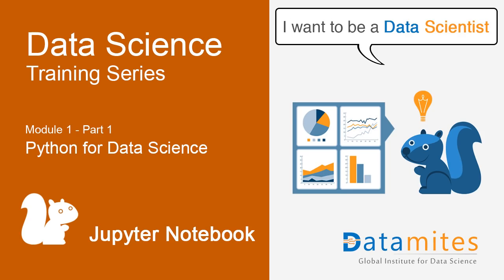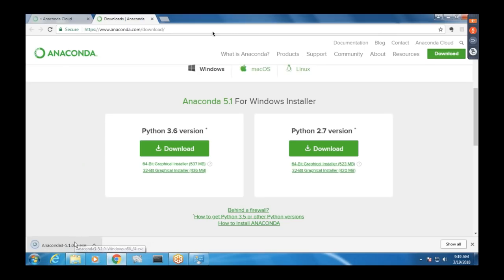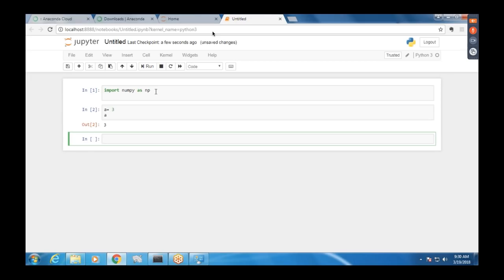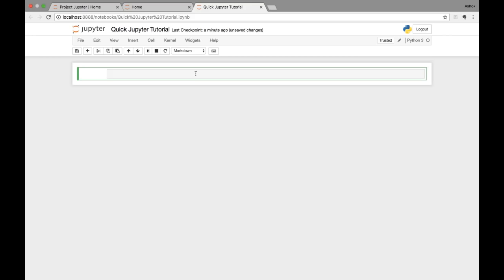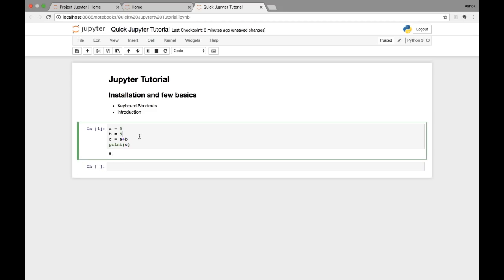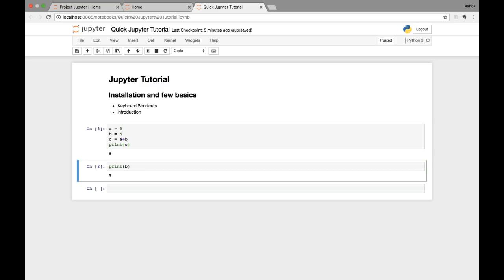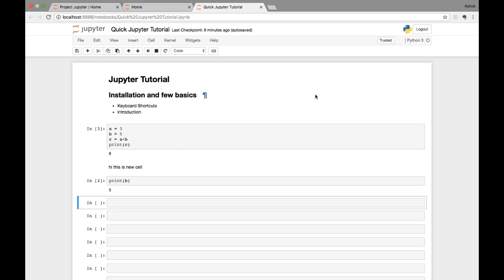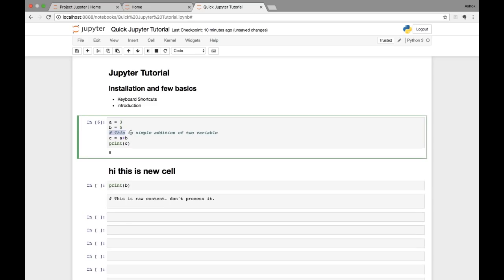Data Science Tutorials - Module 1- Part 1 - Python for Data Science - Jupyter Notebook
Looking for Data Science Tutorials?

Start with above video 'python for Data Science Module 1'

Datamites is providing 'Data Science' Training Program in 3 Phases.

Phase 1: 10 to 20 hours videos

Phase 2: 8 Days Classroom Training

Phase 3: Live Project work for 3 months

For Data Science courses visit